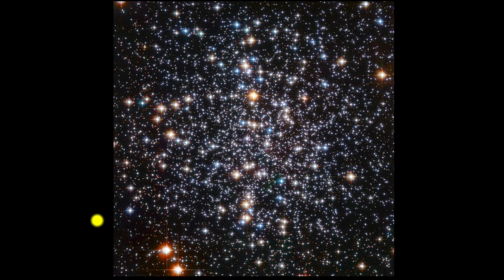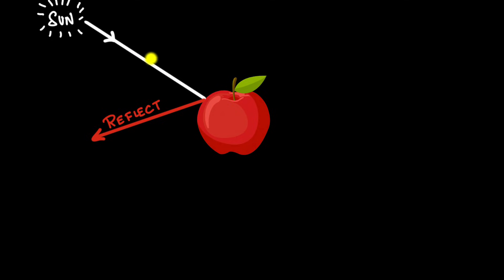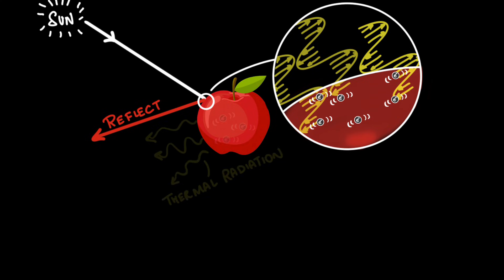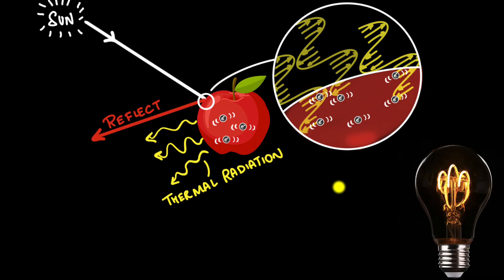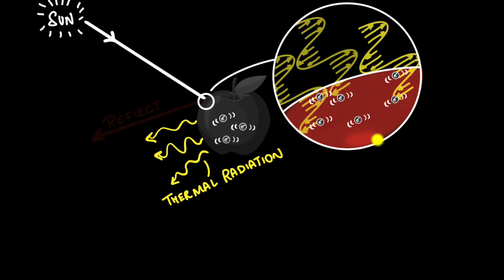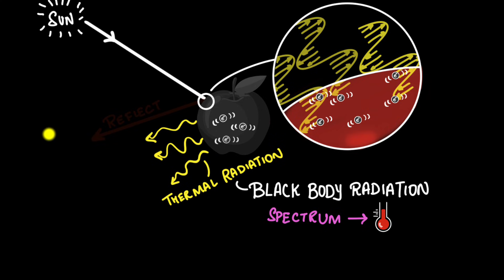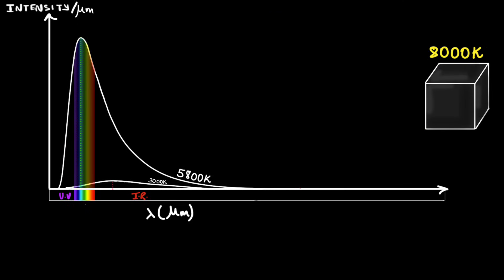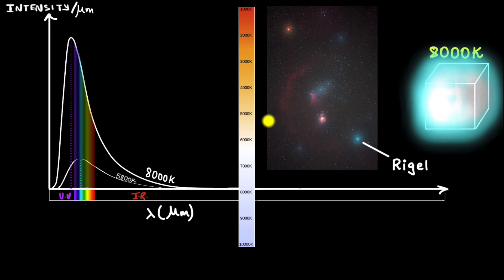Blackbody radiation | Physics | Khan Academy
Courses on Khan Academy are always 100% free. Start practicing—and saving your progress—now!

A blackbody is an idealized object that absorbs all electromagnetic radiation (light) that shines on it. Blackbodies do not perpetually warm up as they absorb light because the accelerating charged particles inside them radiate their own light. The spectrum radiated by a blackbody depends only on its temperature. The hotter a blackbody is, the more intense its radiation is, and the shorter its peak wavelength is. The relationship between temperature and spectrum is used to estimate a star's surface temperature based on its color.

Sections:
00:00 - Intro
00:44 - Thermal radiation
03:19 - Blackbody radiation
05:11 - Axes of blackbody radiation graph
06:54 - Blackbody radiation at room temperature
08:10 - Blackbody radiation at 3000 K
10:52 - Blackbody radiation at 5800 K
12:33 - Blackbody radiation at 8000 K
13:32 - Blackbody color temperature chart